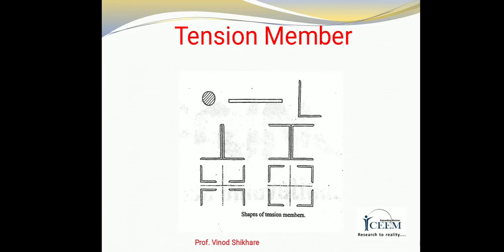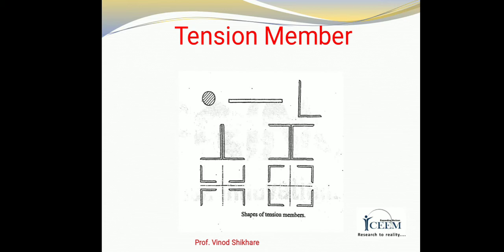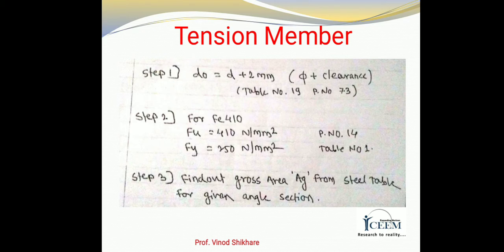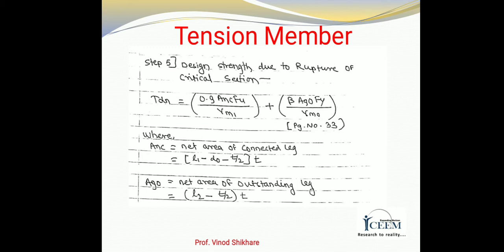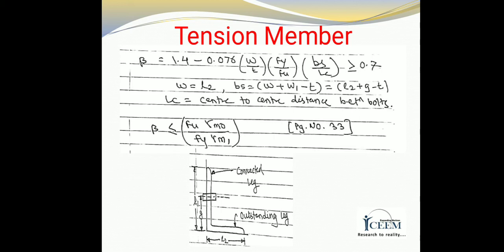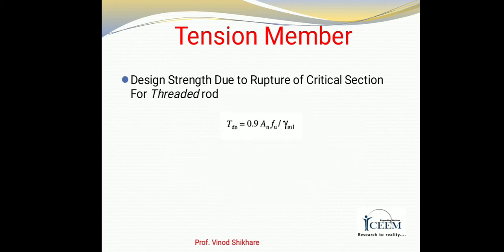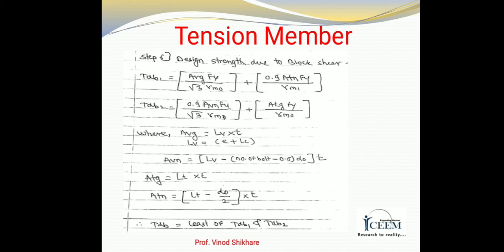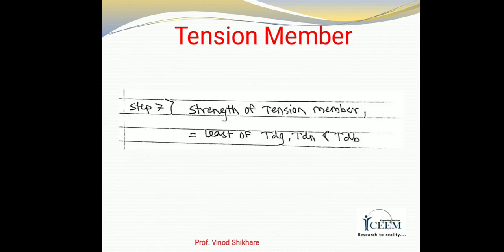Tension Member Lecture-1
Design Steps